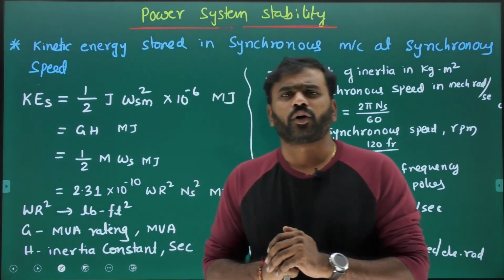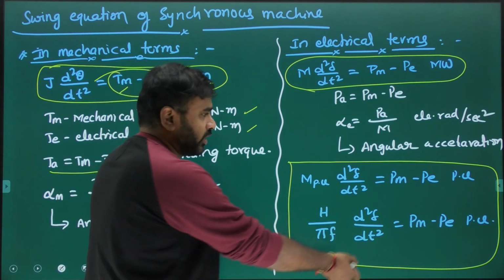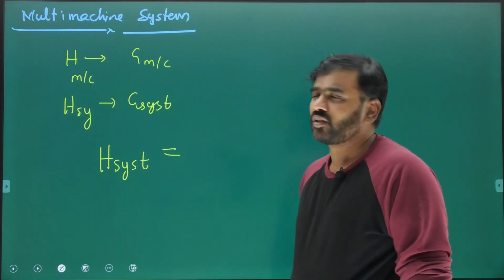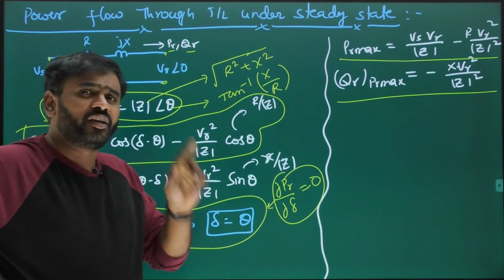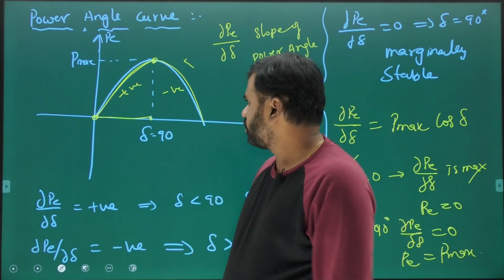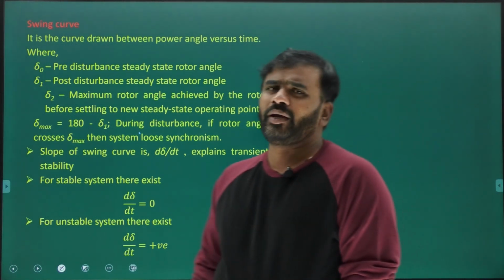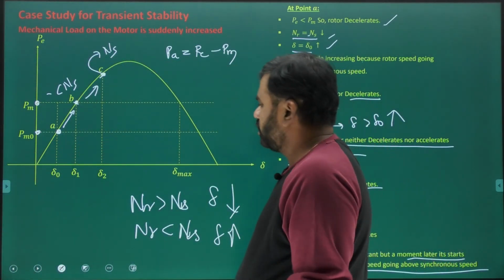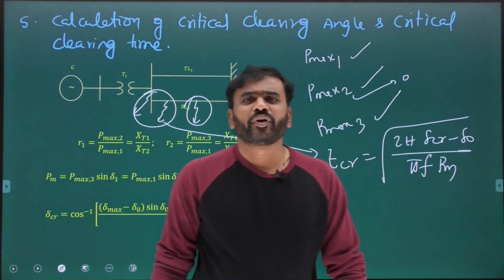Power System Analysis Revision Session-3 | GATE Electrical Revision | OHM Institute | Giri sir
In this video, I'll talk about Power System Analysis subject with a brief revision. Revising the subject helps us grasp the exam's structure, understand how the questions are formulated, identify crucial topics, and focus on effective preparation.